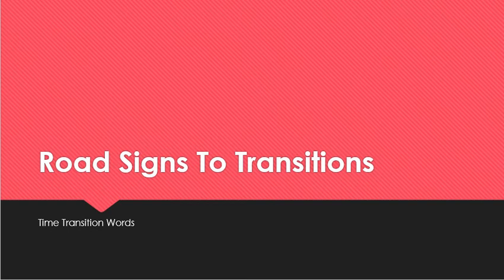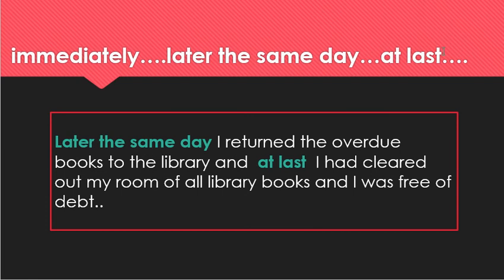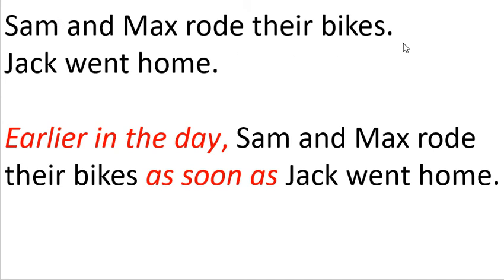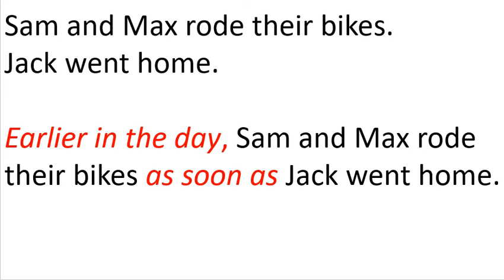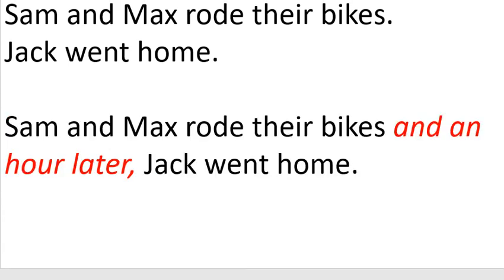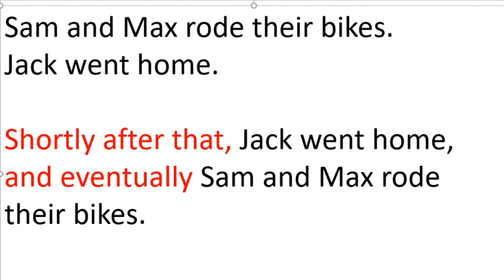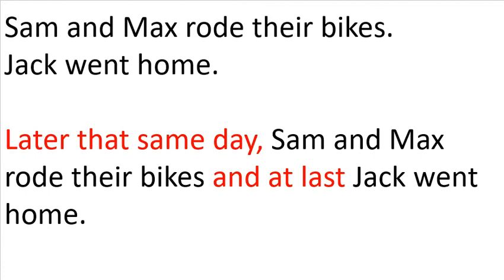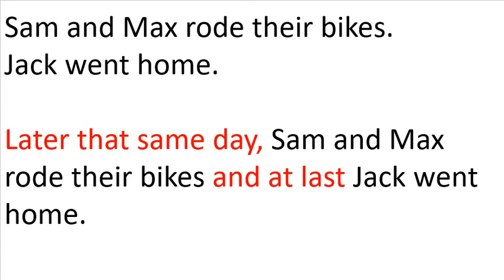Time Transition Words Video 2 4th Grade ELA